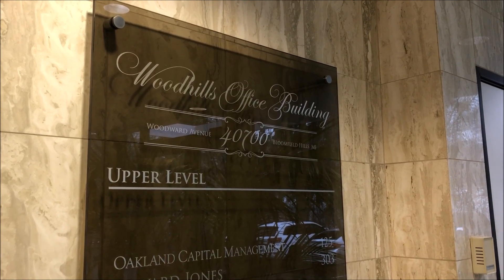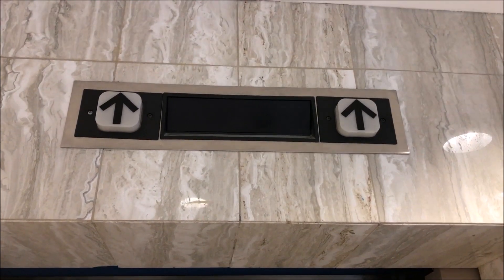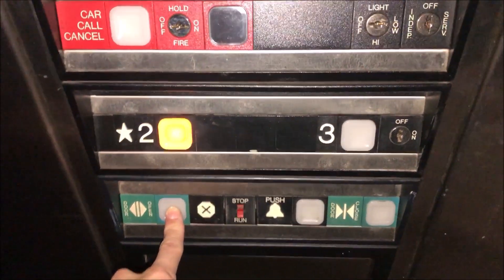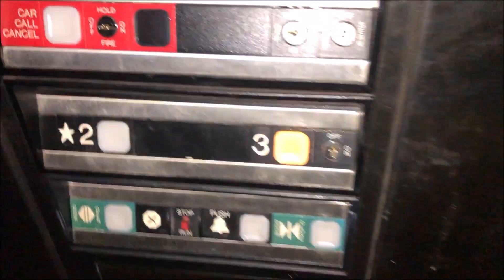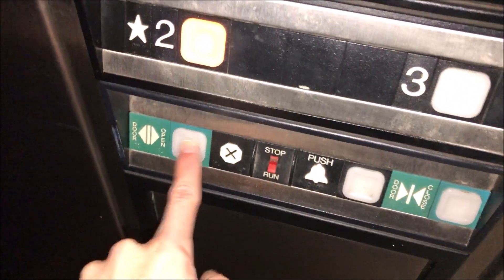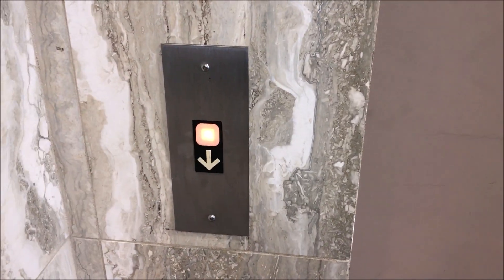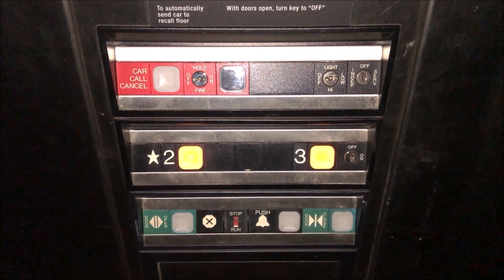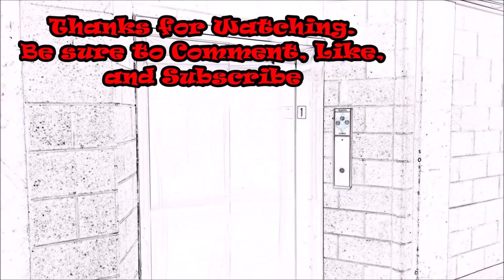Dark Ride! Dover Impulse Hydraulic Elevator at Woodhills Office Building, Bloomfield Hills MI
Here is a really neat video I got of this Dover elevator at Woodhills Office Building off of M-1 (Woodward Avenue) in Bloomfield Hills Michigan.  The light was turned off for some reason while I was here, but overall this is a pretty basic Dover elevator that ThyssenKrupp slapped their name on.  However if you close attention, you might notice this elevator has a secret floor!  An analysis video will be posted this weekend explaining the secret floor and evidence behind discovering it!

Elevator Information
Brand (Original Installer): Dover
Installation Year: 1989
Floors Served/Landings: 2/2 (Formerly 3/3)
Drive System: Hydraulic
Fixtures: Impulse
Door Type: Single Speed
Capacity: 2,500 lbs
Elevator Model: Oildraulic
Instant Door Close (DC Button, Floor Button): Yes
Modernized: No
Modernizer: N/A
Year Modernized: N/A
Fixtures Before Mod: N/A
Model before Mod: N/A
Michigan Serial Number(s): 25568